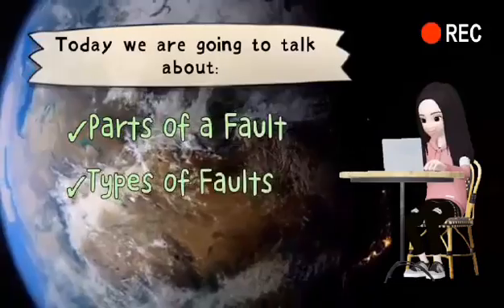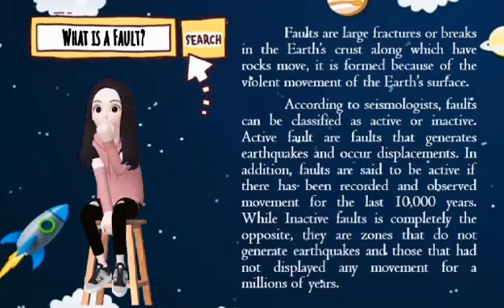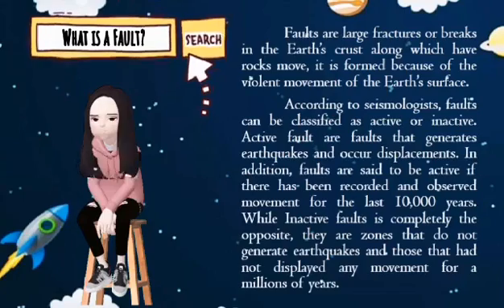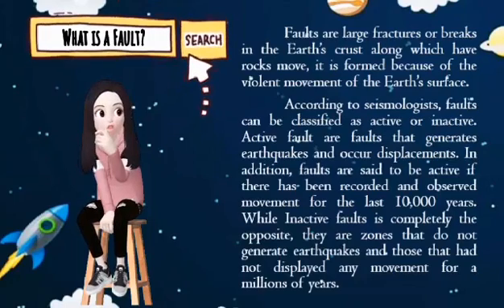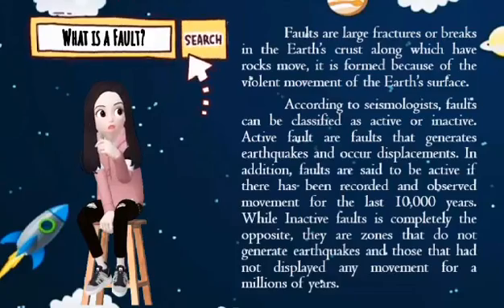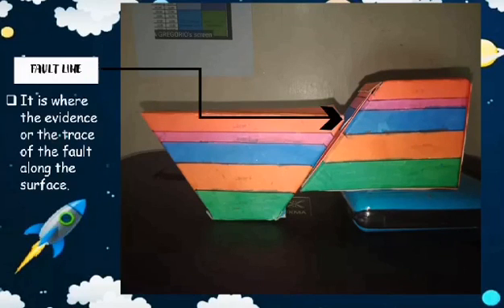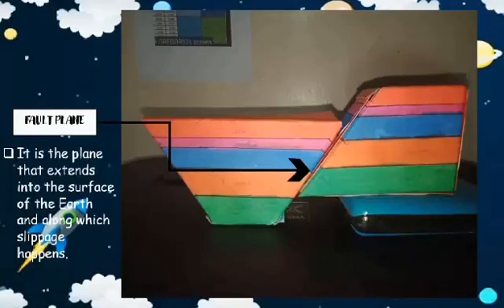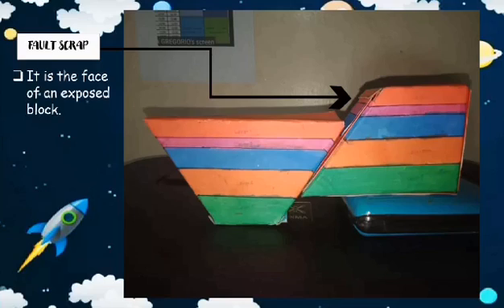Bernalisa's Science Project Grade 8 Mendel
Types of fault